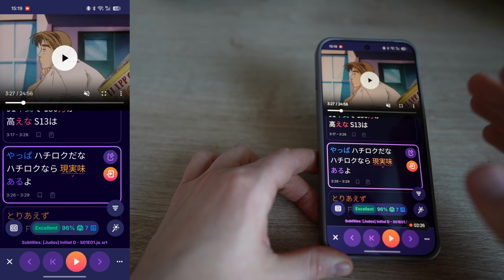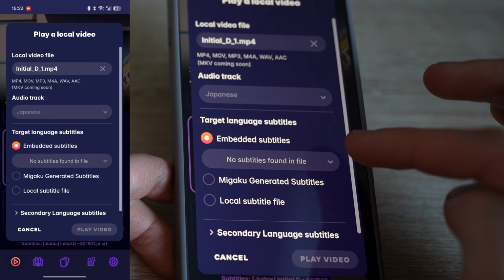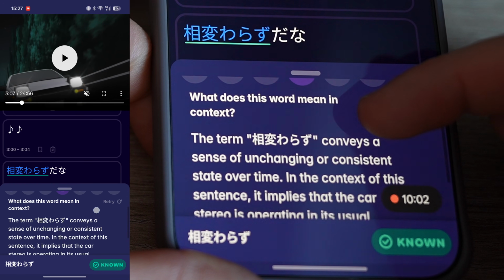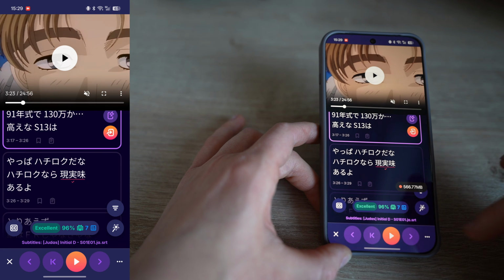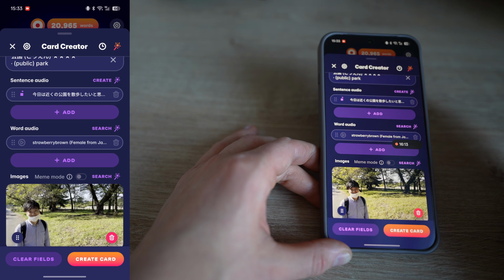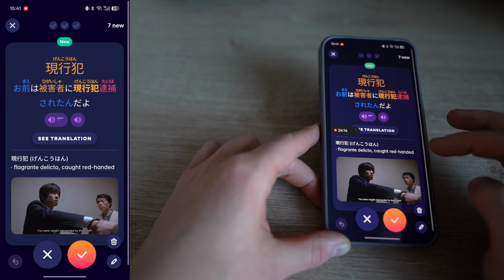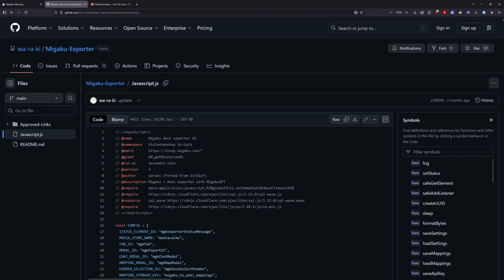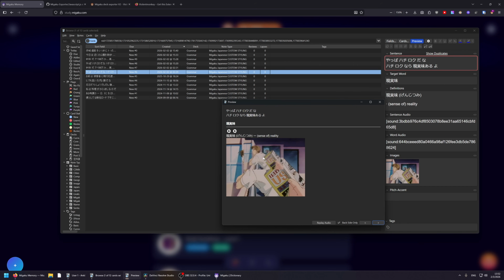How to Sentence Mine on MOBILE with the Migaku App! (+ Export Migaku Cards to Anki)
In this video I'm covering how to learn Japanese (and other languages) and sentence mine on MOBILE with the Migaku app, as well as how to convert Migaku Memory cards to Anki cards!